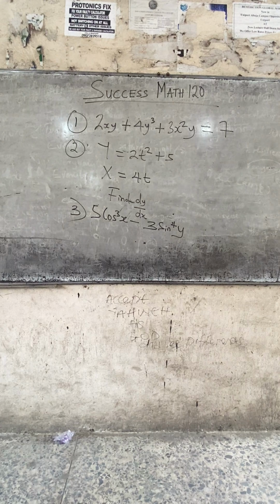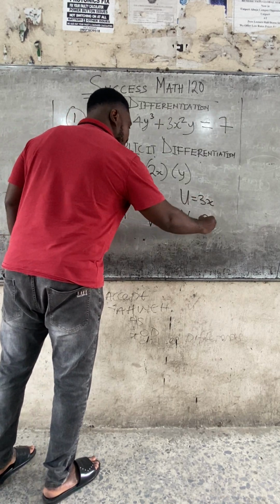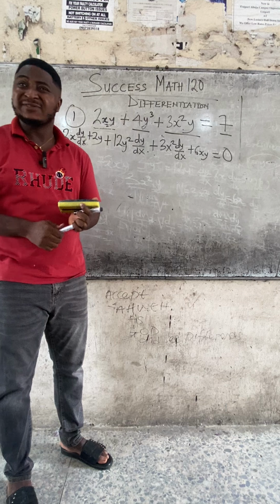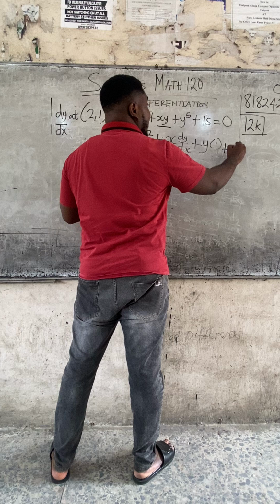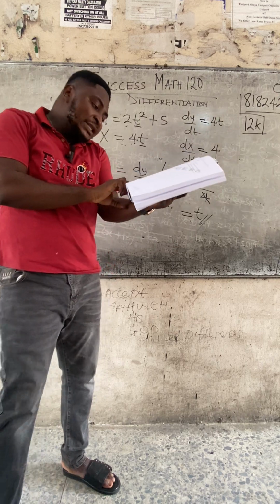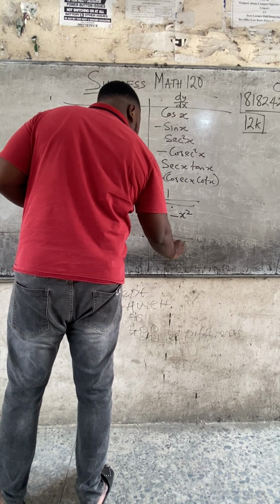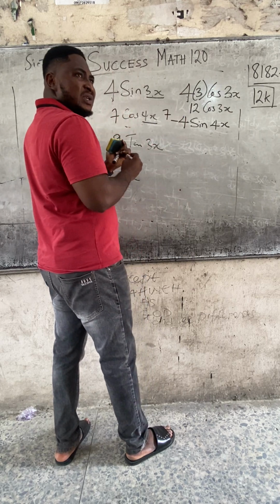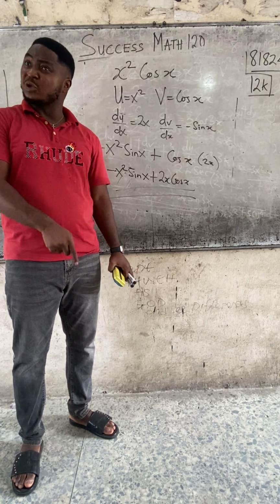MTH 120 CLASS DIFFERENTIATION PART 2—IMPLICIT | PARAMETRIC | PRODUCT RULE| TRIGONOMETRIC DERIVATIVES